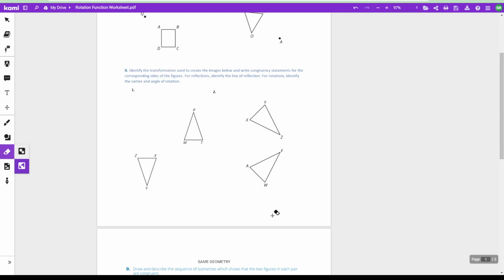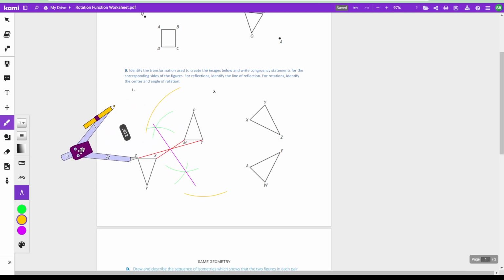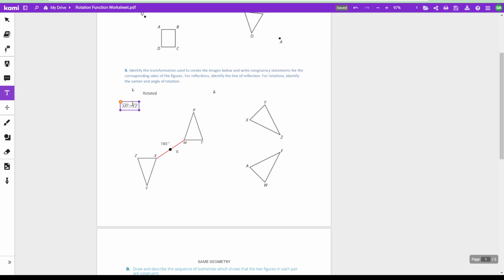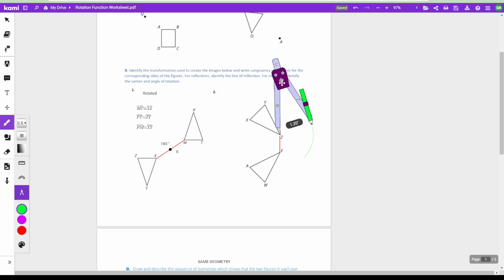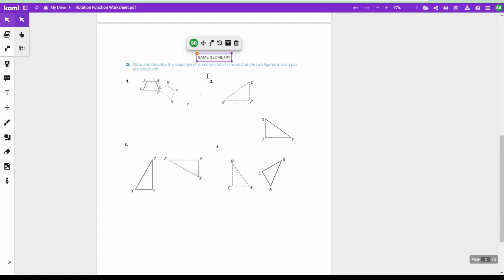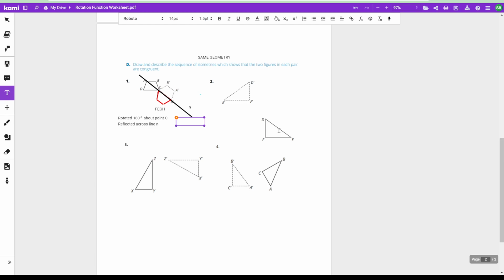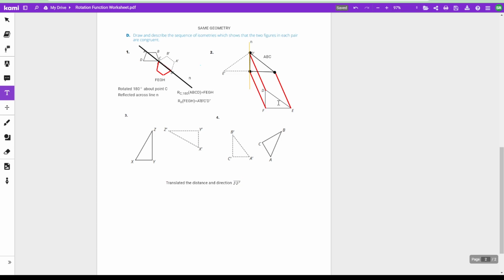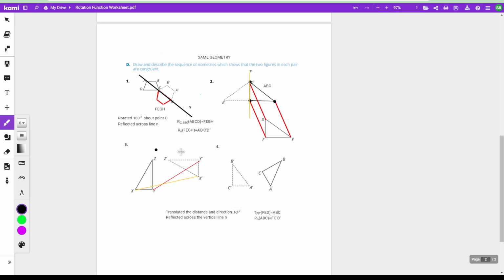Rotation Function Worksheet (Part 2)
There is a mistake in Section D, Question 1. I measure the rotation angle at 140 degrees, but accidently wrote down 180 degrees.